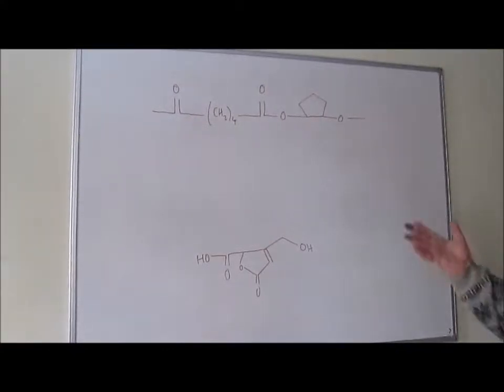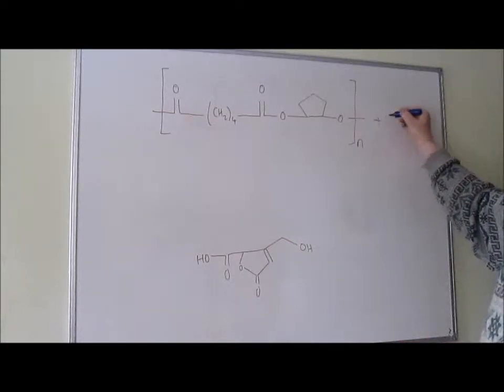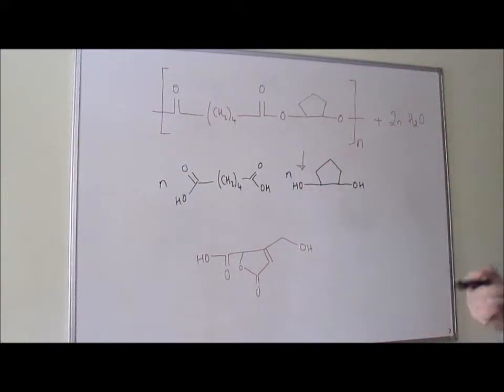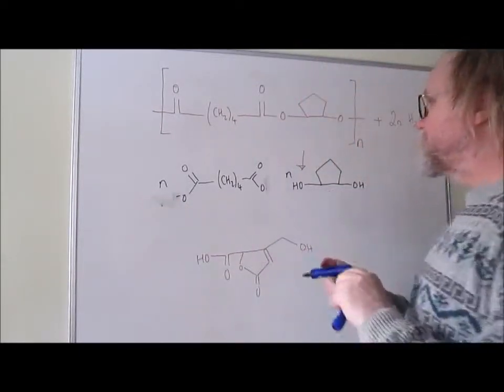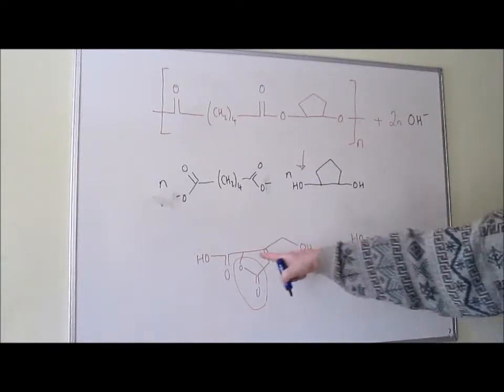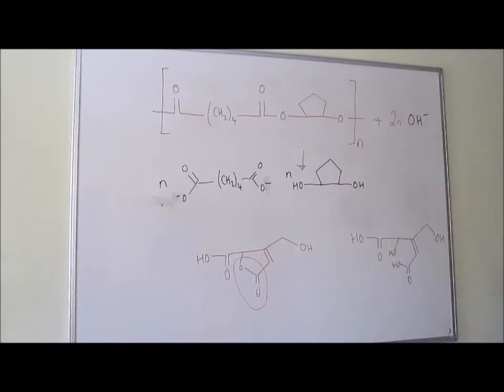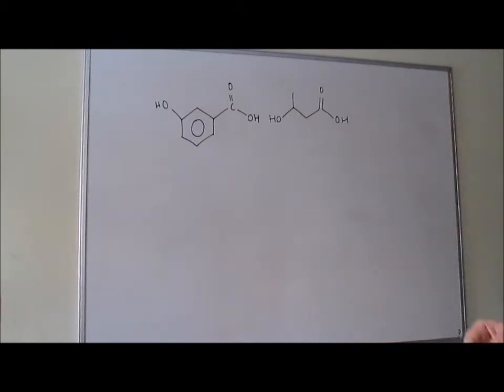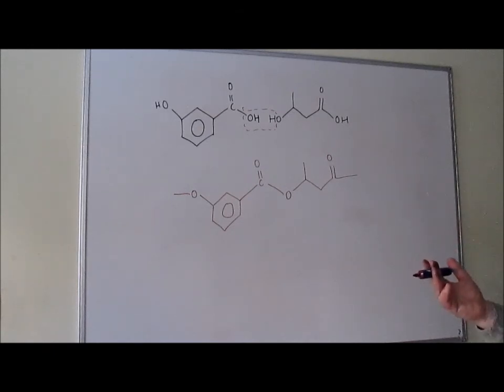polymers movie 5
AC14 Polymers Q 8,9